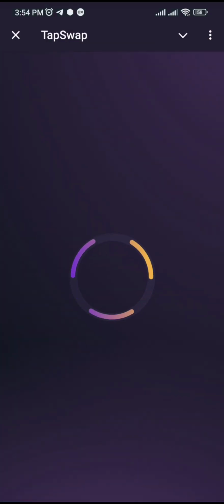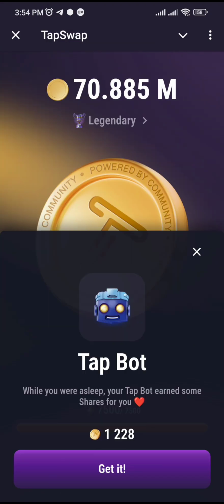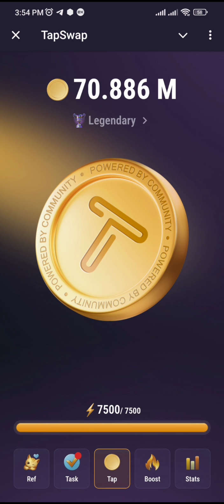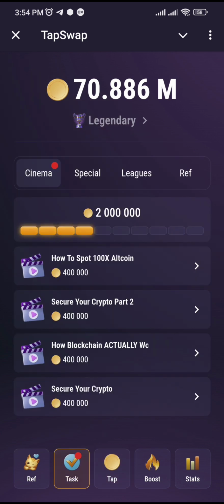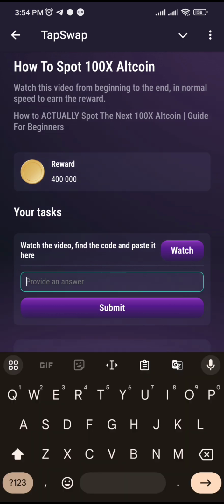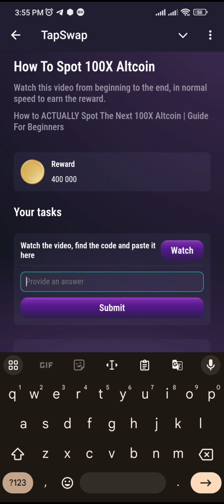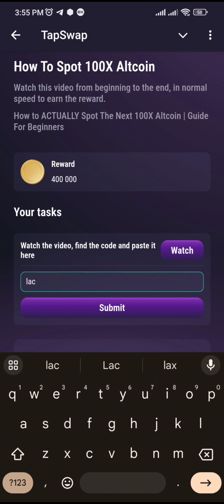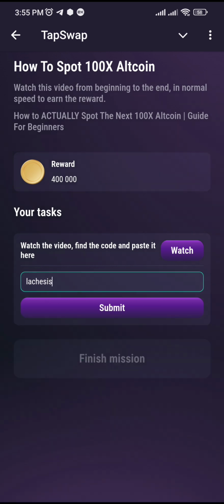How to Spot 100X Altcoin Tapswap Code | Tapswap 6 August Code | Tapswap 6 & 7 August Video code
tapswap video code
tapswap video code today
tapswap new video code
tapswap code today
tapswap code
tapswap watch daily video code
tapswap daily video code
tapswap 6 August video cod
tapswap cinema code today
tapswap daily code
tapswap 6 august video code
tapswap top 10 bitcoin whales video code
tapswap video code daily
tapswap task video code
tapswap
tapswap new code
tapswap secret code
tapswap cinema category video code
tapswap 7 & 6 august video code
tapswap
tapswap code
tapswap video code
tapswap news today
tapswap code today
tapswap cinema code
tapswap daily code
tapswap secret code
crypto
tapswap withdrawal
tapswap new update
tapswap wallet connect
tapswap listing date
tapswap all video code
tapswap education code
tapswap launch news
tapswap hot crypto new video code
crypto news
tapswap mining
tapswap update
tapswap video code
tapswap watch daily video
watch daily video tapswap
tapswap daily code
tapswap code today
tapswap video task code
tapswap code
tapswap education
tapswap watch code
watch daily video
tapswap watch daily video task video code August 6
tapswap cinema code
tapswap secret code
tapswap cinema secret code
tapswap video code
tapswap code
secret code tapswap
tapswap cinema code
tapswap secret code today
tapswap secret cinema code
tapswap code today
tapswap today secret code
how to find tapswap secret code
tapswap 200k cinema code
tapswap watch code
tapswap new task secret code
tapswap daily code
tapswap
tapswap education code
tapswap 200k coin cinema code
tapswap new code